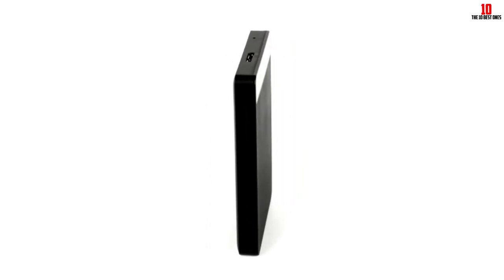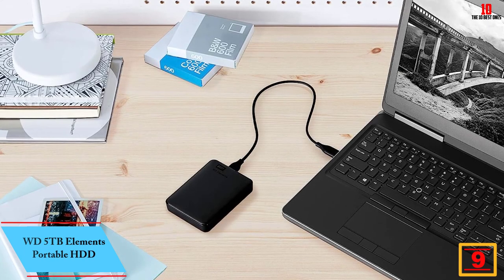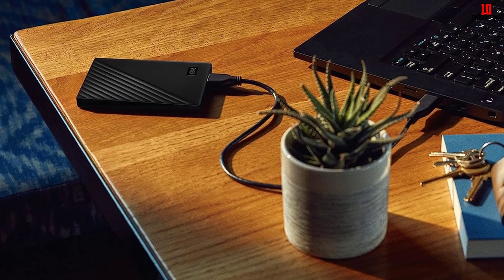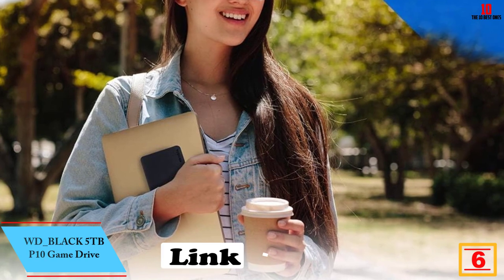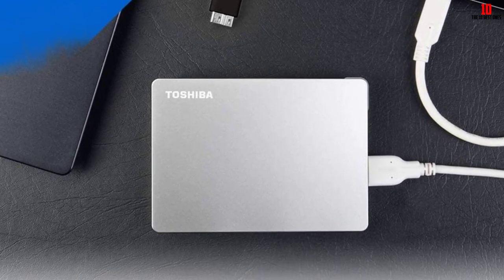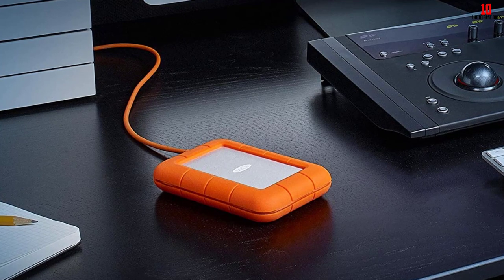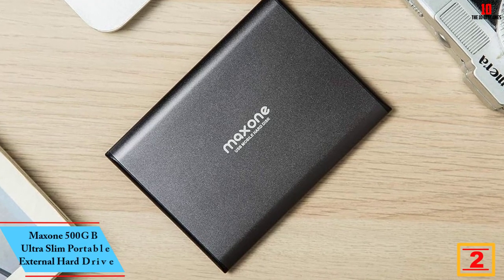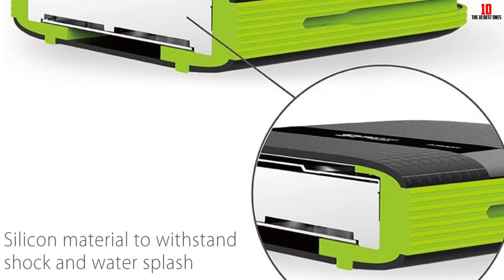✅Top 10 Best Portable Storage Hard Drive in 2024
► Links to the Best Portable Storage Hard Drive we listed in this video:

Check Price on aliexpress

✅10.Seagate Portable 2TB External Hard Drive
✅9.WD 5TB Elements Portable HDD
✅8.WD 5TB Passport Portable Hard Drive
✅7.Toshiba Canvio Basics 2TB External Hard Drive
✅6. WD_BLACK 5TB P10 Game Drive
✅5.Toshiba Canvio Flex 2TB External Hard Drive
✅4.Portable Rugged Hard Drive for Mac and PC
✅3. UnionSine 500GB Portable External Hard Drive
✅2. Maxone 500GB Ultra Slim Portable External Hard Drive
✅1.SP Silicon Power Rugged Portable External Hard Drive